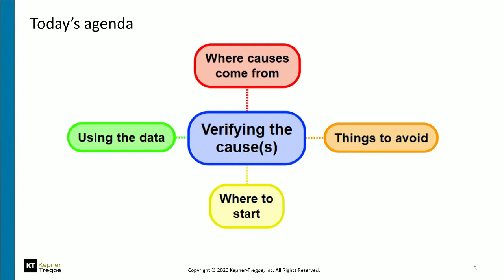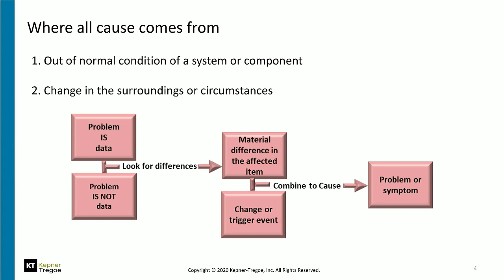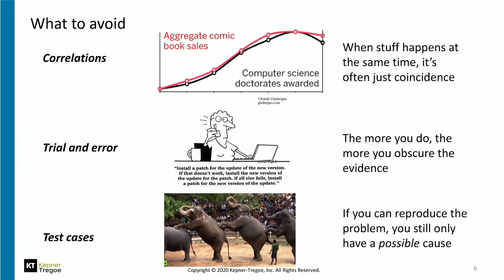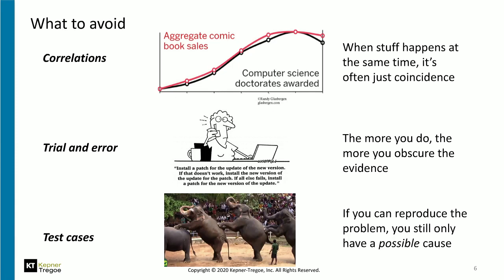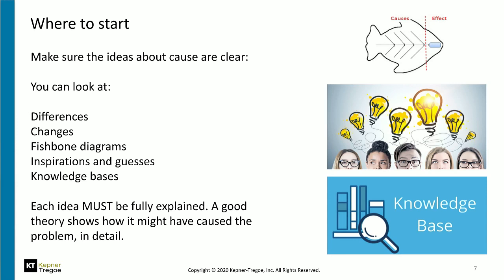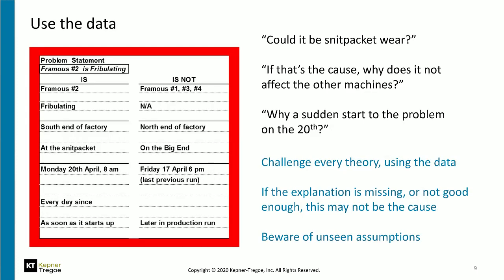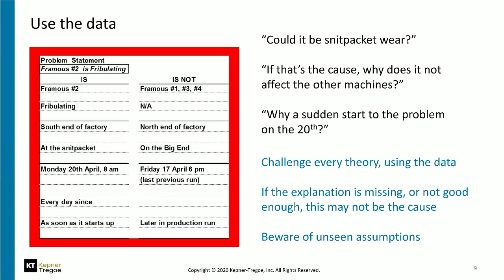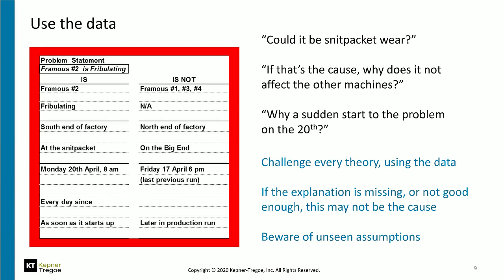The true cause? Are you sure?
Tips on how to tell facts from assumptions, and avoid the kinds of missteps that could leave egg on your face..

Presented by Andrew Vermes, senior consultant at Kepner-Tregoe